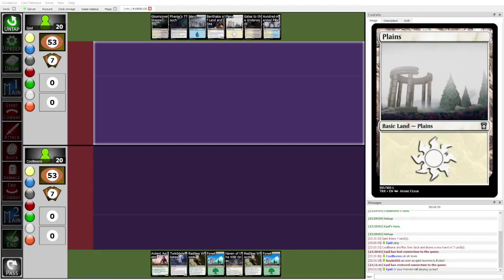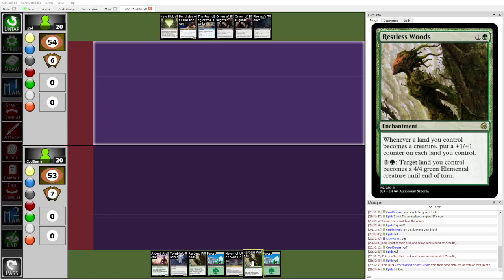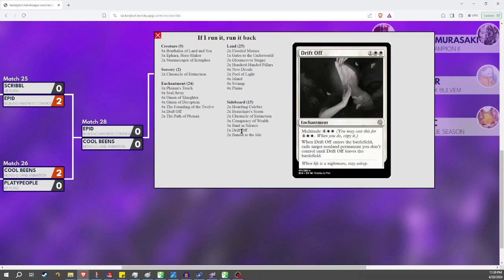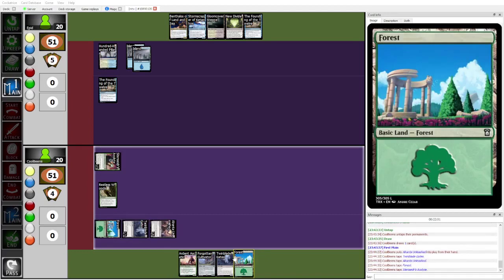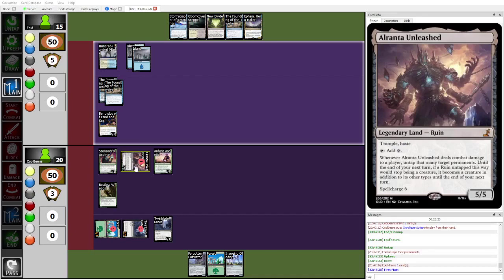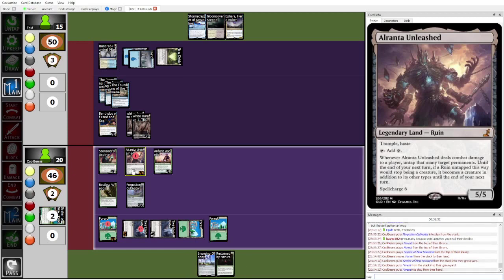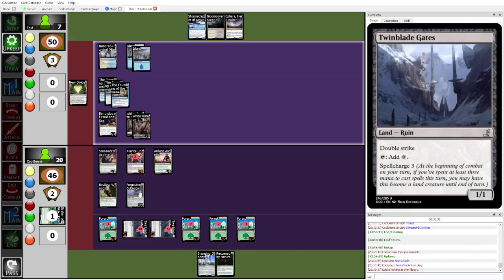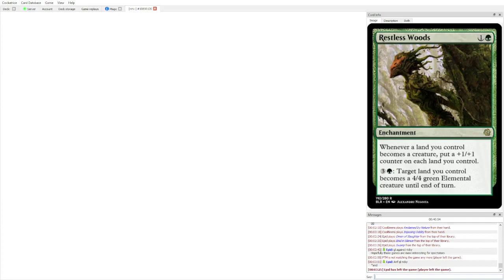Revolution World Championship III - Cool Beens (MonoG Ruins) Vs. Epid (Esper Enchantress Control)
Loser's Semifinals Match for the World Championships 3 for the Revolution format.

The art on the left is by Joel Chaim Holtzman and can be found
The art on the right is by David Demaret and can be found

What’s Revolution? Revolution, also known as Revolution: Custom Standard is an rotating, custom constructed Standard-power-level format comprised of six custom Magic sets, hosted by the Custom Magic Discord server.